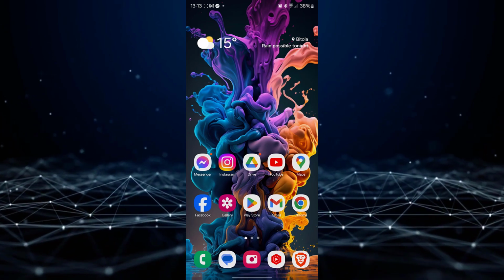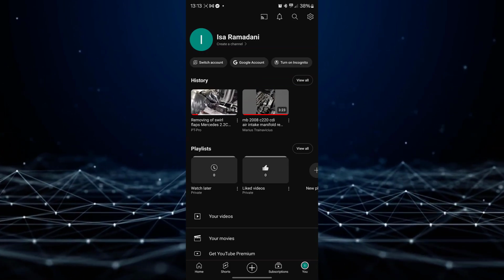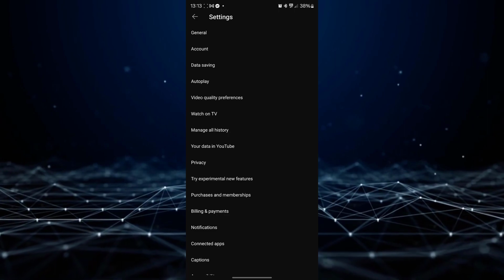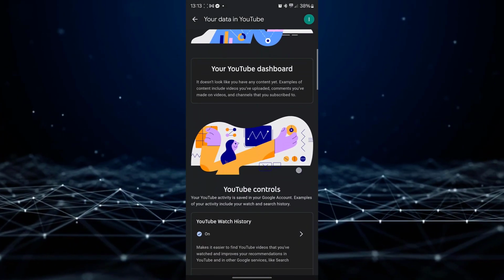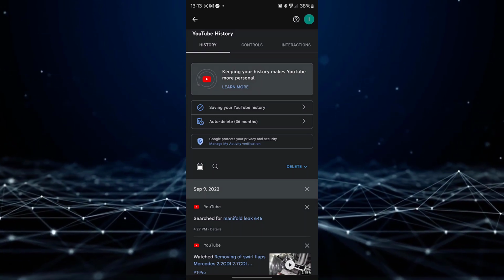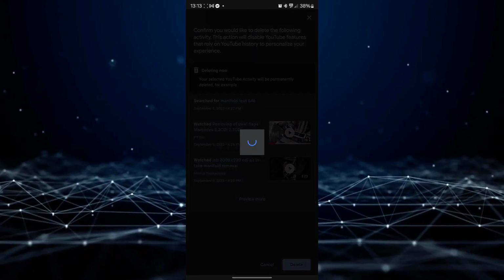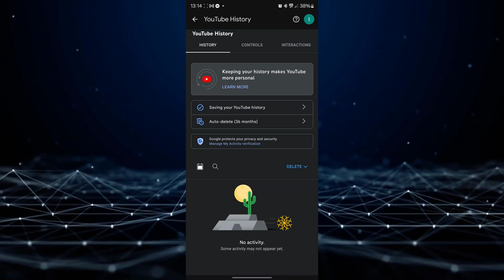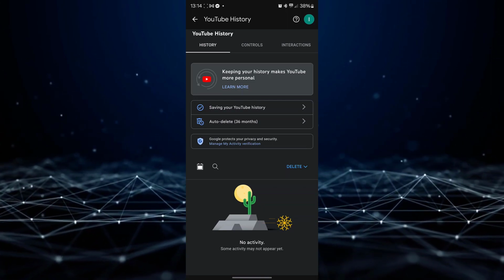How To Reset YouTube Recommendations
In this tutorial i will show you how to reset Youtube recommendations.